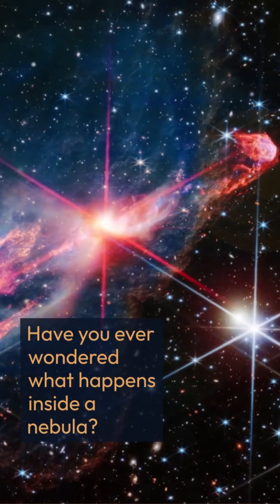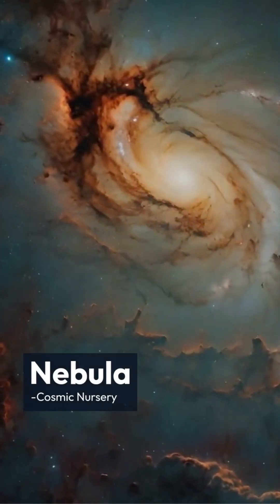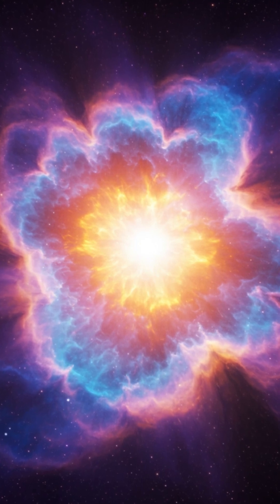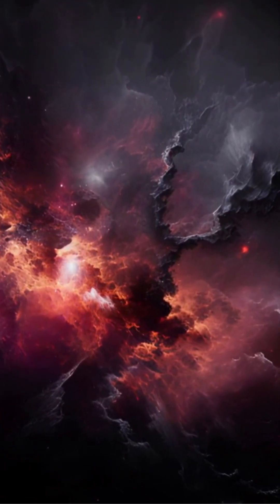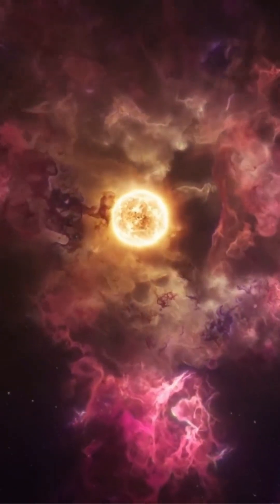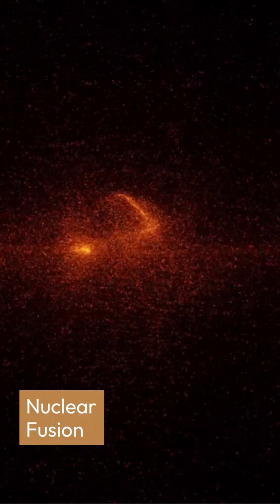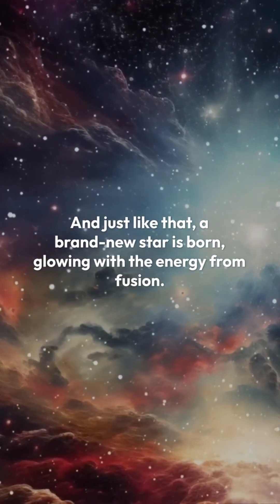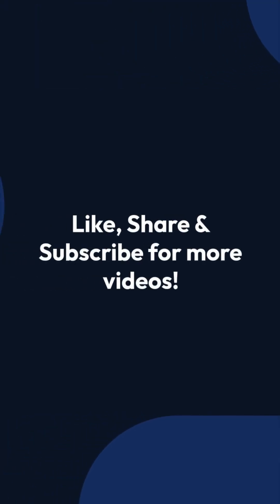What Happens in a Nebula? | Star Formation Explained! 🌌✨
Have you ever wondered where stars come from? In this video, we explain what happens inside a nebula – the colorful gas and dust clouds in space where stars are born! From collapsing clouds to the birth of a star, learn the fascinating process of star formation in just 60 seconds. 🌟🌠